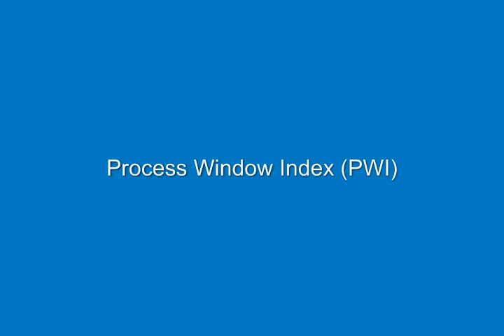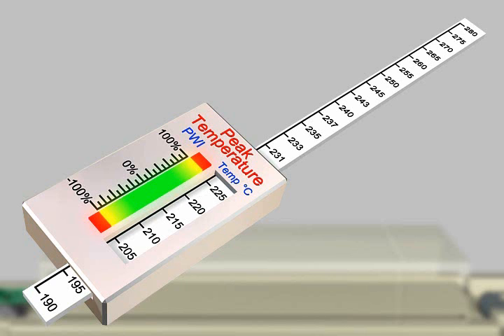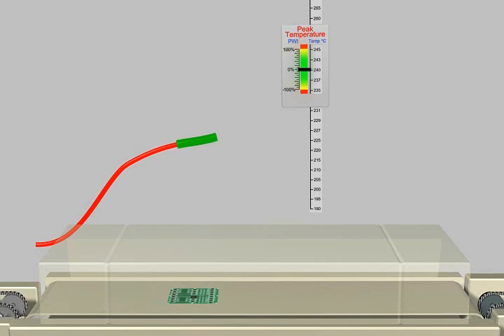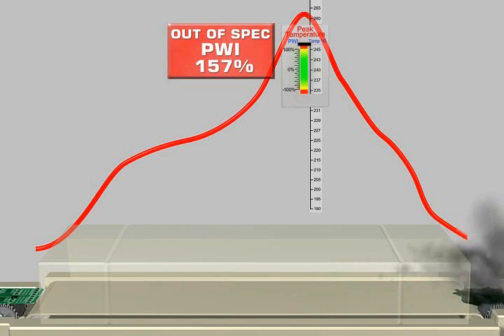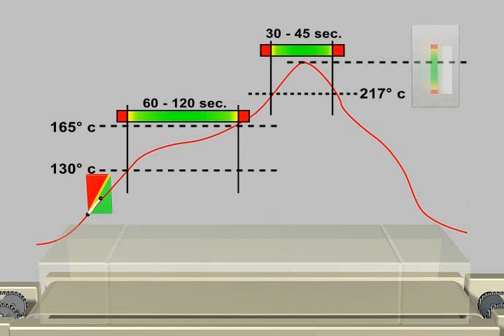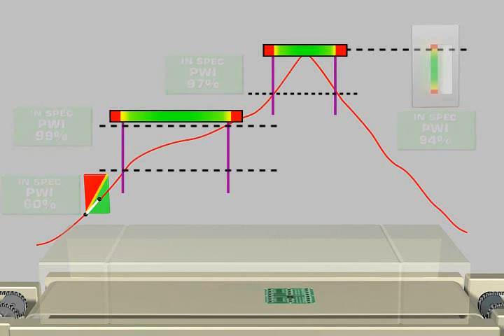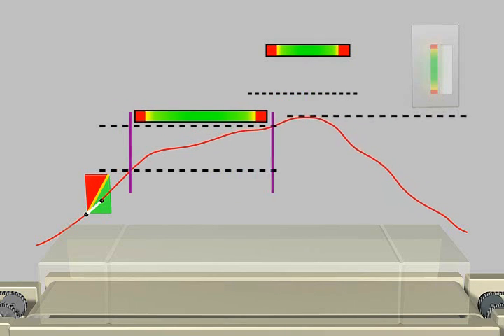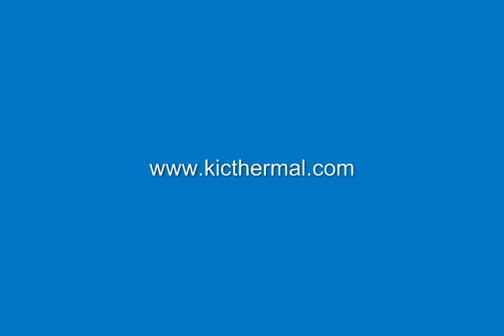Process Window Index (PWI)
The Process Window Index is a quantifiable, reproducible, statistical measure of how well a thermal profile performs relative to critical process limits. Every thermal profile is ranked on the basis of how it "fits" within the process window. The center of the process window is defined as zero, and the extreme edge of the process window as 99%. A PWI of 100% or more indicates that the profile will not process product within specification. A PWI of 99% indicates that the profile will process product within spec, but it is running at the very edge of the process window. A PWI of 70% indicates a profile is using 70% of the process spec. The PWI tells you exactly how much of your process window a given profile uses, and thus how robust that profile is. The lower the PWI, the better the profile. The thermal process can now be reliably measured, analyzed, compared and tracked with the same level of SPC and Quality Control available to other manufacturing processes.